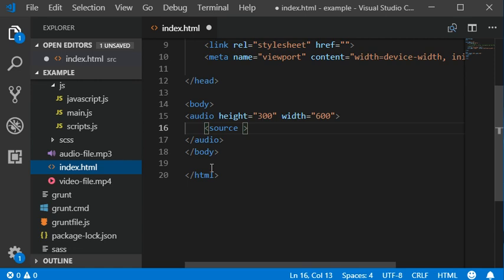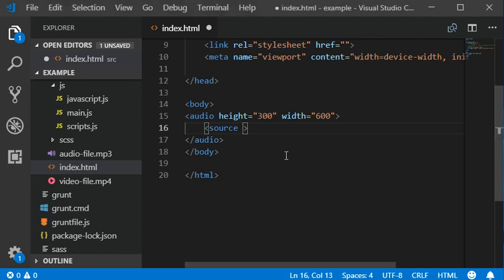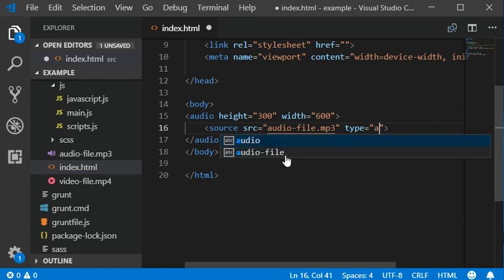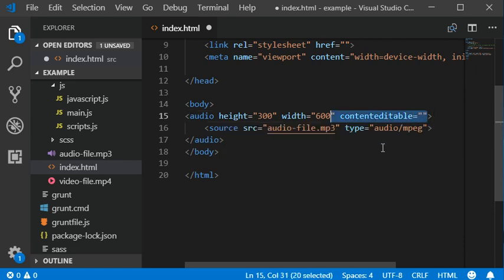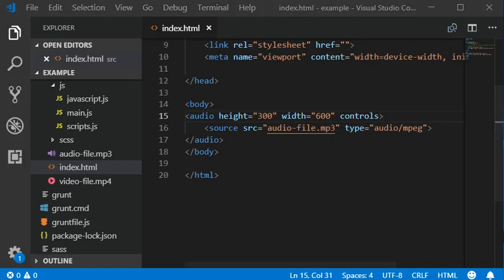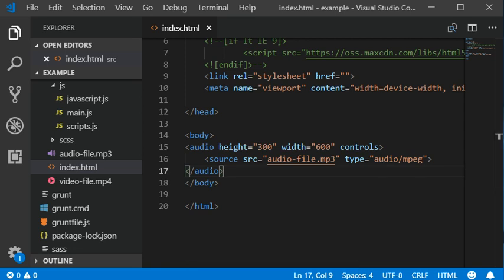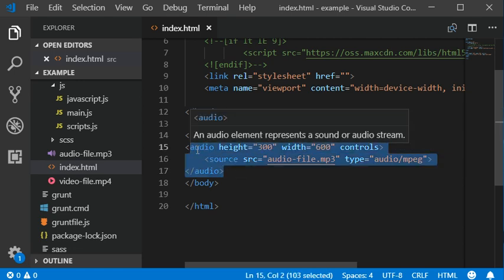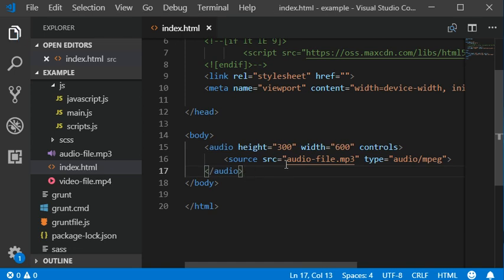HTML5 | How to Add Audio in Website - 07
In this video you will learn about how to add video into your website using HTML5 audio file which allow us to add audio controls into our website.